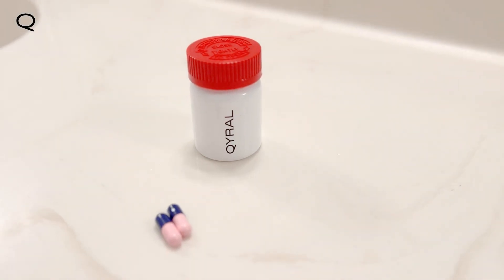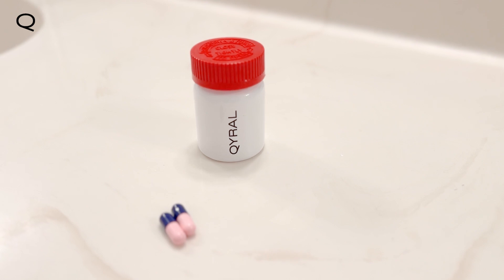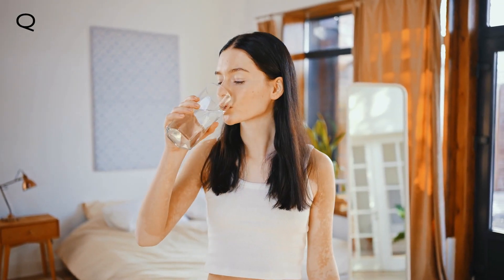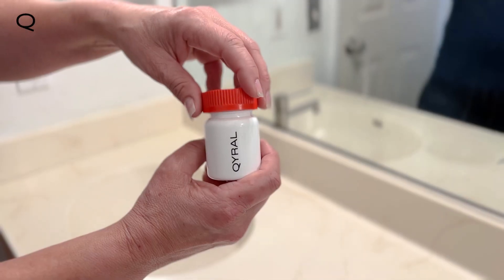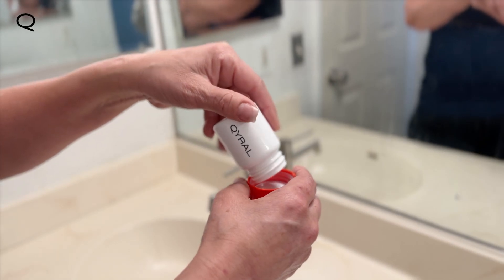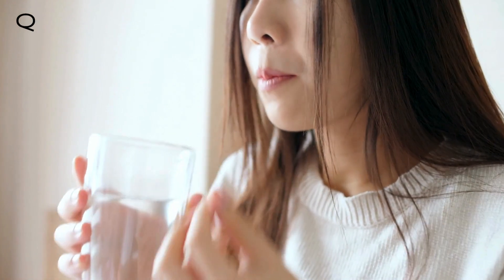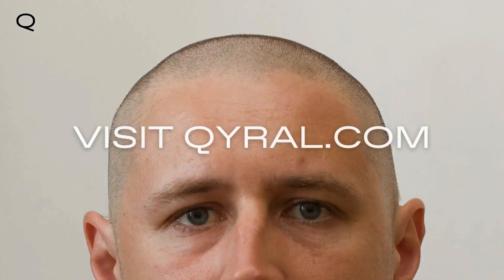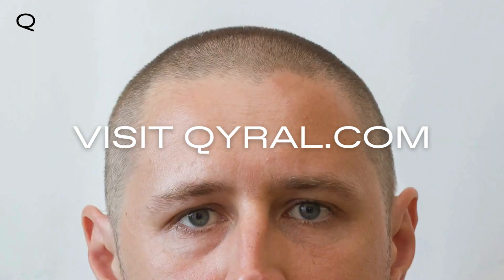Revive: Oral Rx Hair Regrowth Treatment Overview